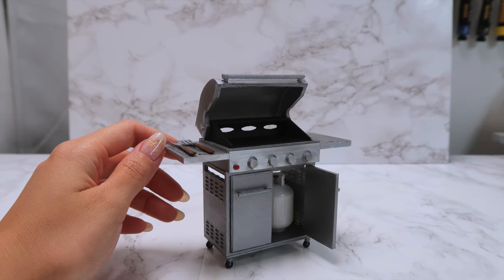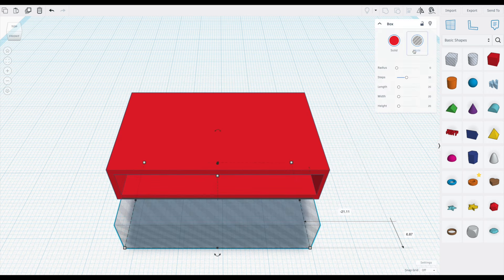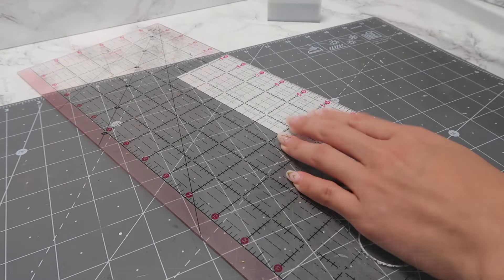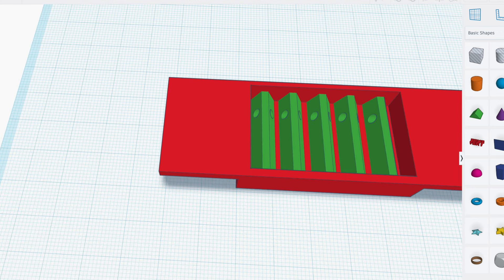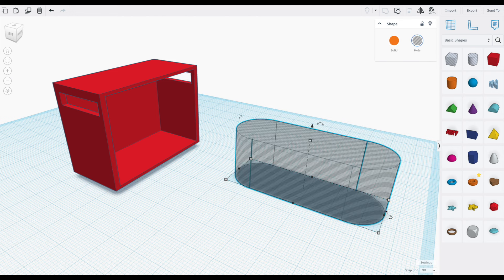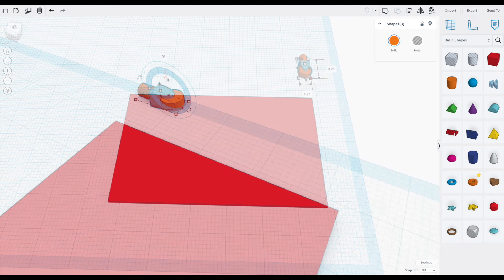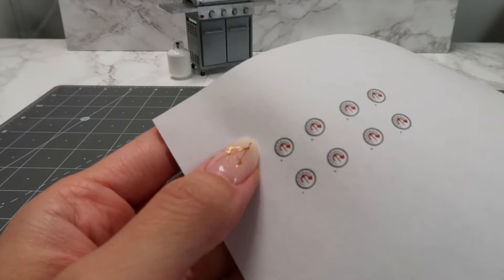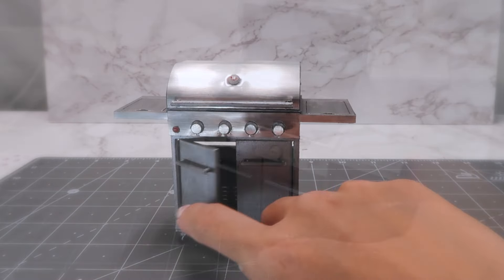Miniature BBQ Grill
Hi guys! Today I’m showing you how I built this miniature replica of the stainless steel barbecue grill. In this video, I go through my modeling process in Tinkercad and how I paint & assemble the printed pieces. I hope you like it!

✏ Products used in this video:
Silver Acrylic Paint
Metal contact paper
UV clear gel
Black acrylic paint
3d printer
Crop A Dile

✏ Equipment I use:
Editing Software: Final Cut Pro